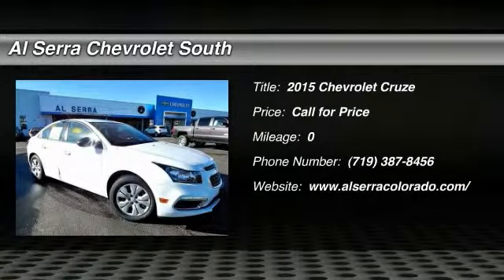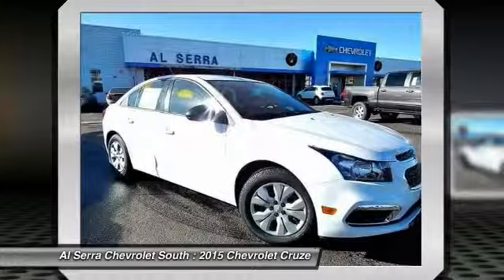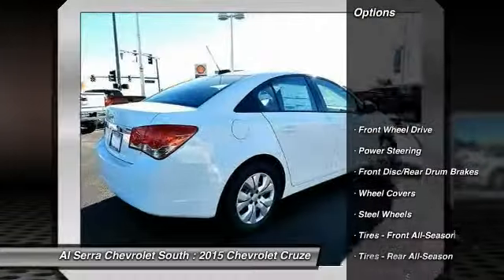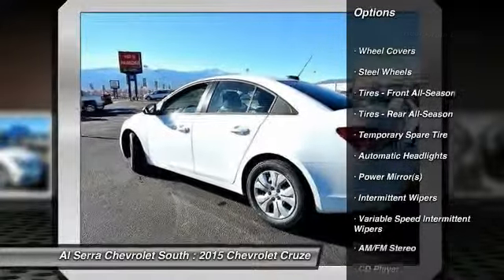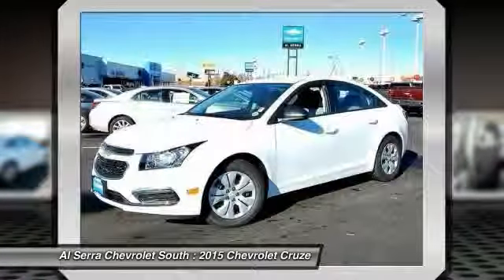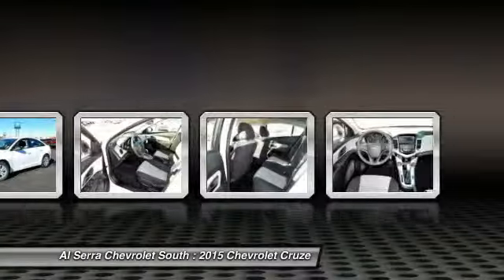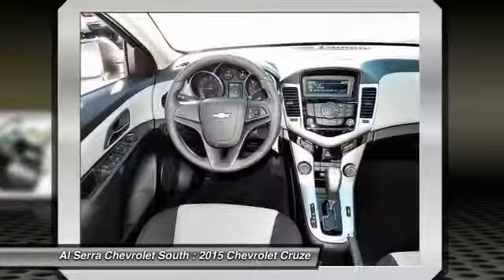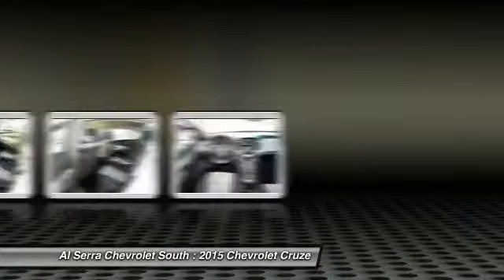2015 Chevrolet Cruze Colorado Springs, Denver, Castle Rock 15520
2015 Chevrolet Cruze LS

230 N. Academy Blvd

Pick up this Summit White 2015 Chevrolet Cruze, available today at Al Serra Chevrolet South. Featuring Automatic transmission, it has  miles. This could be the one you've been searching for.